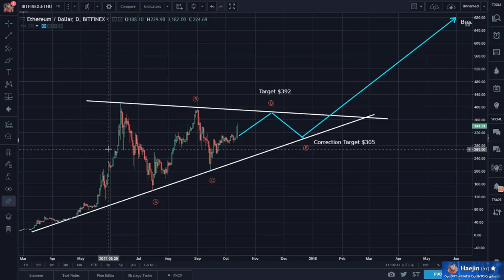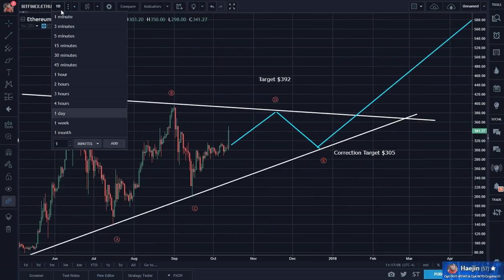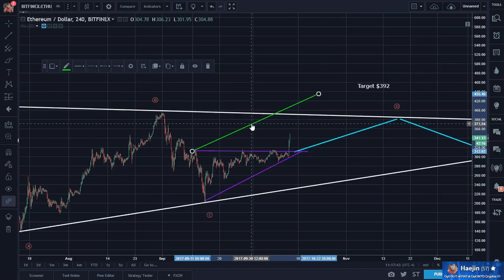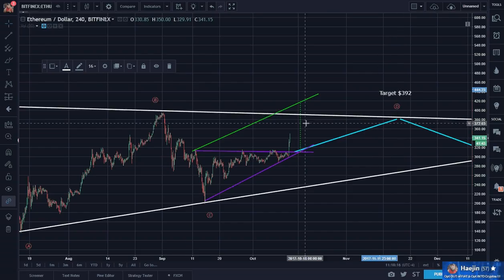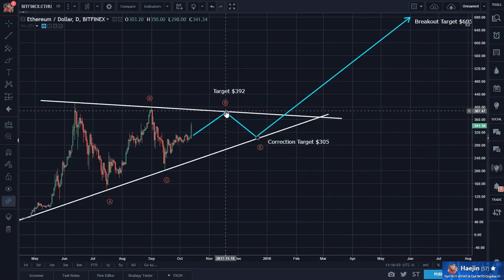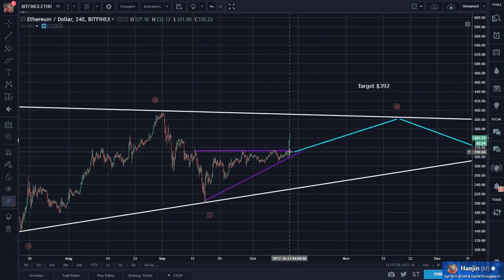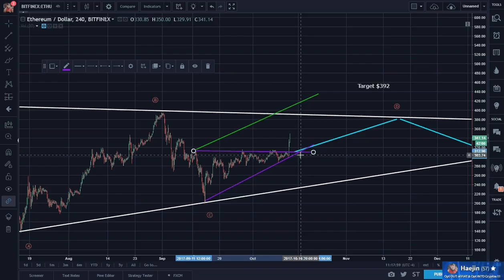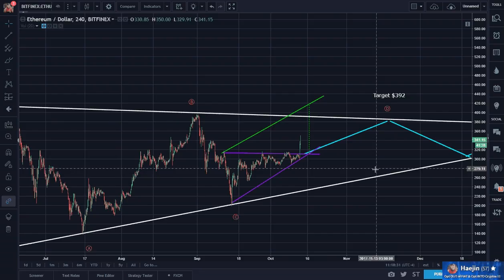Bitcoin (BTC) Evening Update: A Pregnant Bullish Ascending Right Triangle!! Check out these CHARTS!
The most recent videos are on **Legal Mumbo Jumbo**: This is only my opinion, make of it what you wish. What does this mean? It means it's not advice nor recommendation.

The most recent videos are on **Legal Mumbo Jumbo**: This is only my opinion, make of it what you wish. What does this mean? It means it's not advice nor recommendation. This video was released.

Bitcoin remains "bitchy" not giving easy entries. Ethereum and Litecoin are much more trade-able here. Have a look. Reference guide for this and all TradeDevil videos:

Best Place To Buy Cryptocurrencies: Daily Ethereum (ETH) Update (10/14/17) Wit